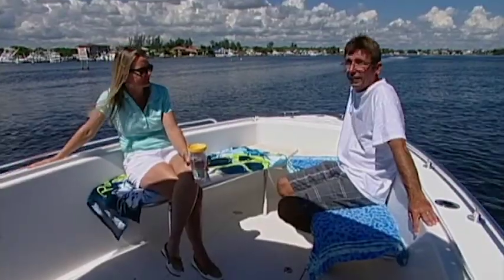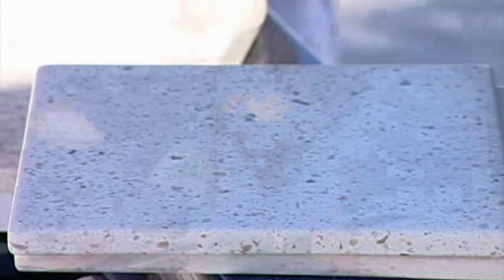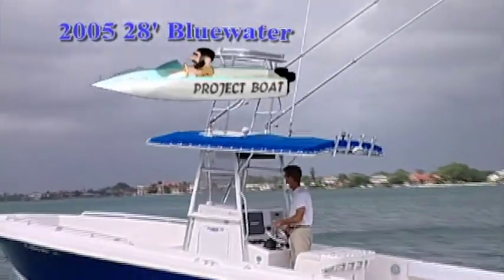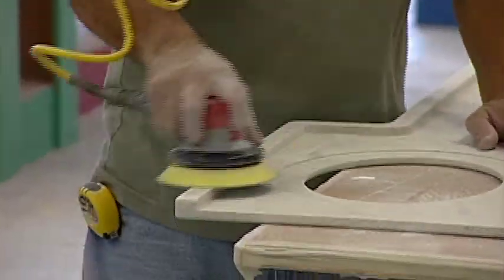PREVIEW of SSTV 18-14 - Forward Bow Table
[PREVIEW VIDEO} Dive into the ultimate viewing experience!  Ship Shape TV's YouTube Channel is your gateway to all 26 seasons of boating improvement hosted by John Greviskis.  Past episodes are uploaded in full every week. Want new practical fixtures on your boat that will hold up to marine conditions?   In this episode of Ship Shape TV, John shows us how Corian can make great furniture and accents for your boat.   You will see how Corian is used in manufacturing and install a new table for John's Bluewater Project Boat.